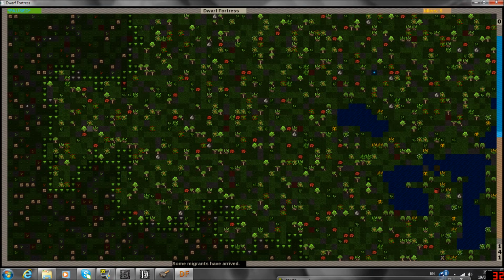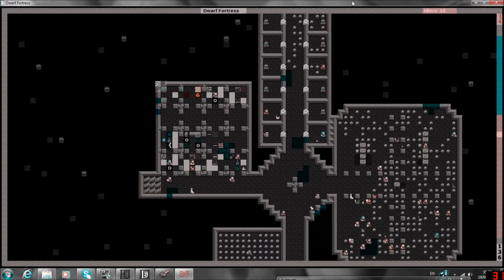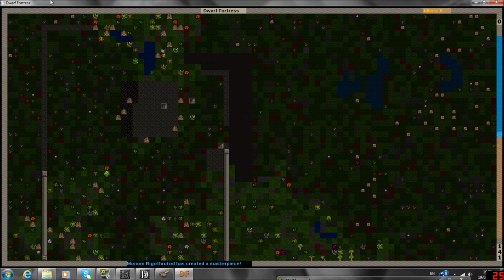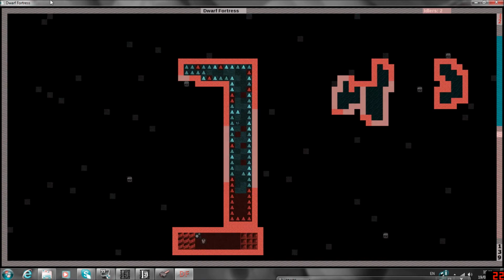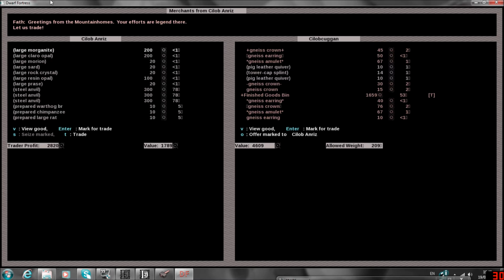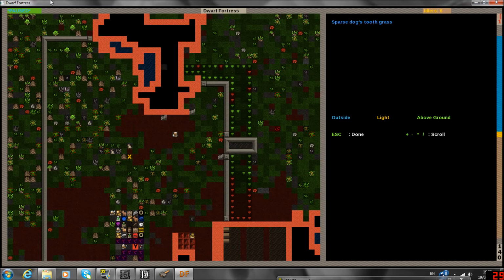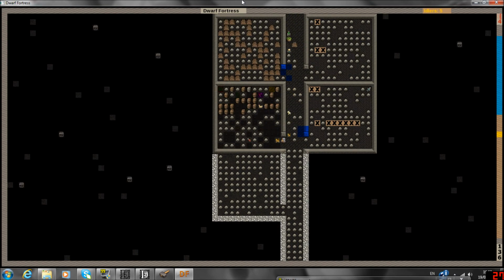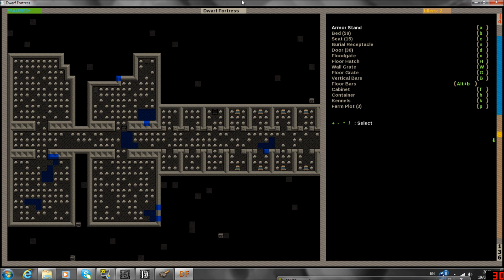Let's Play Dwarf Fortress-Rainforest Retreat part 4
Alot of stuff got done this episoe